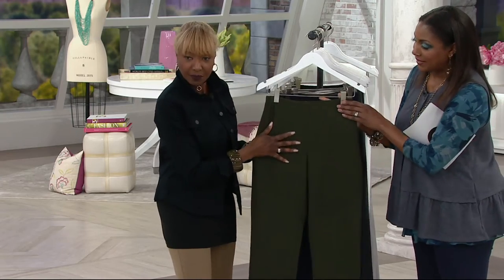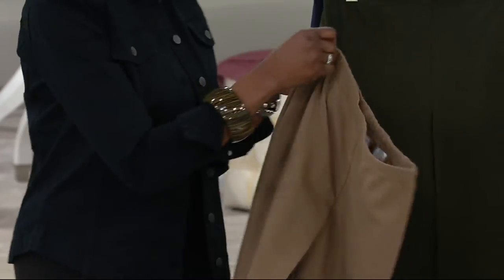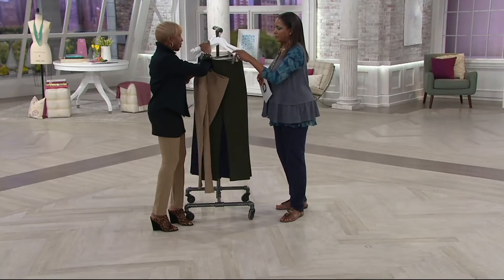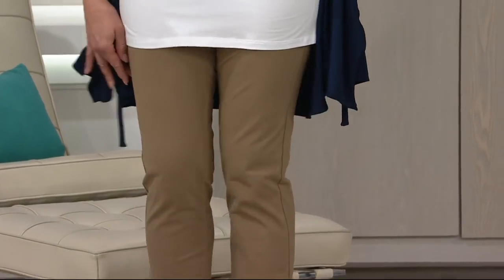Women with Control Pull-on Slim Leg Pants on QVC